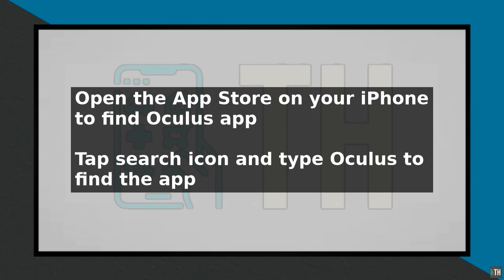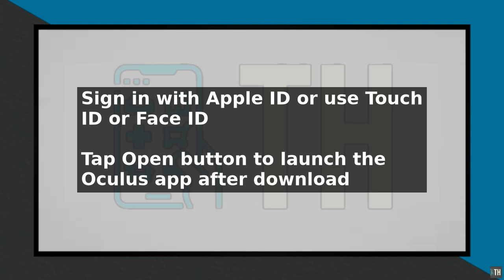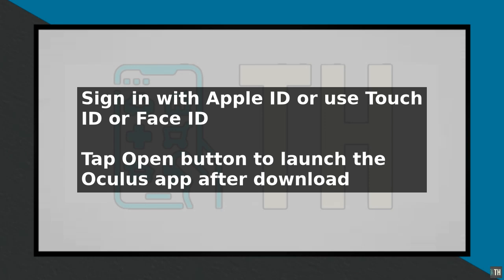How To Get Oculus App On Iphone (2025)